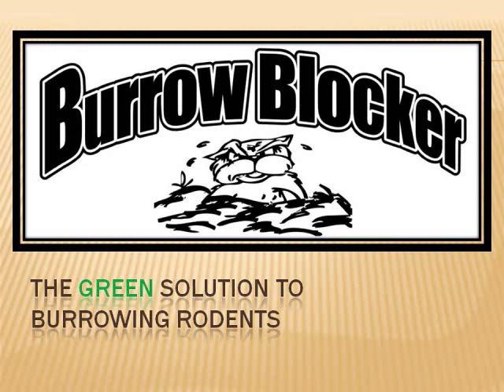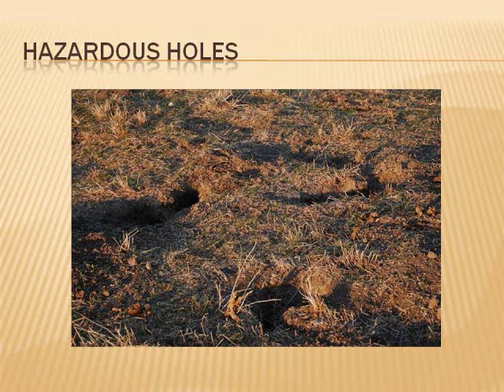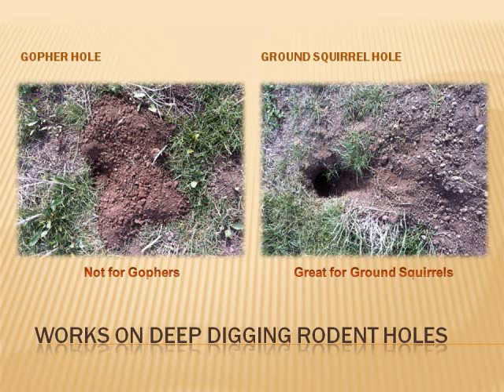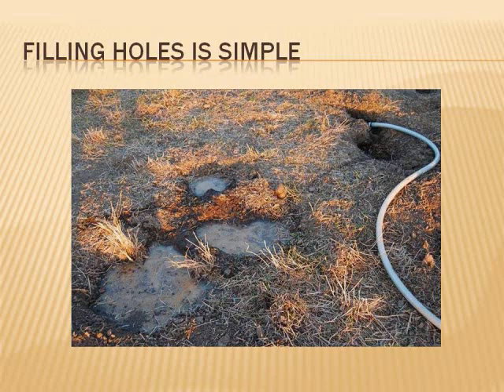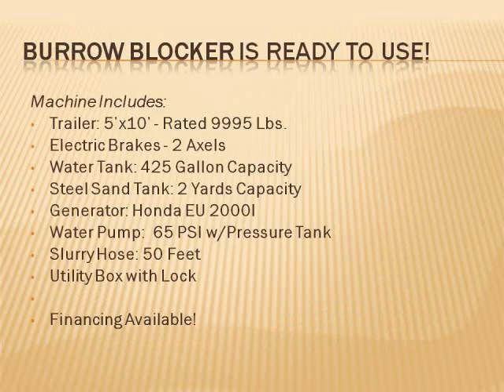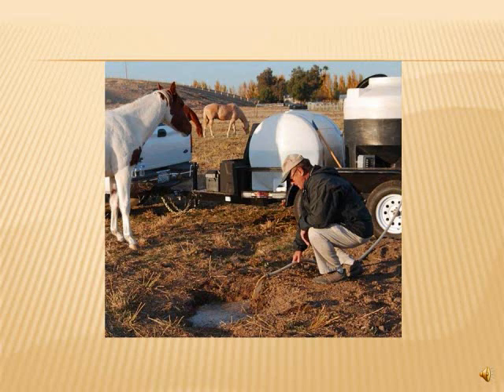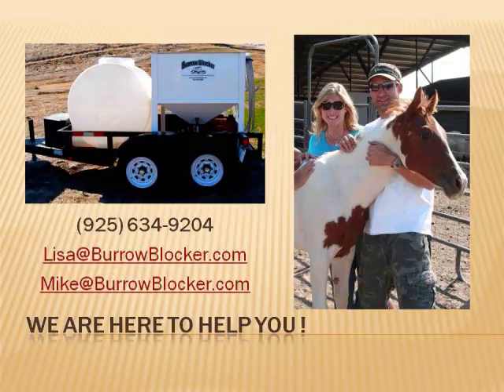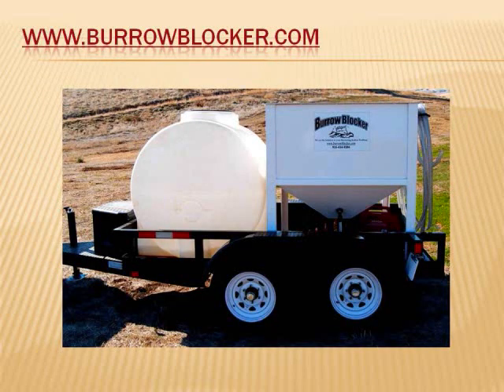Burrow Blocker - The Green Solution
Ground Squirrel problem on your property? Are you a Pest Control Company looking for a Green Solution? Are you a Rental Company wanting to provide innovative equipment to your customers? Do you want to start your own business? Here's the Burrow Blocker info with the answers.